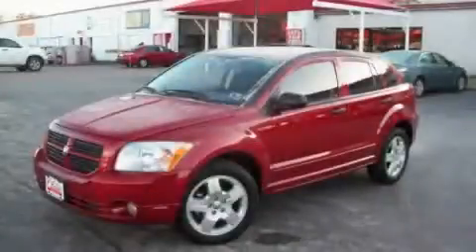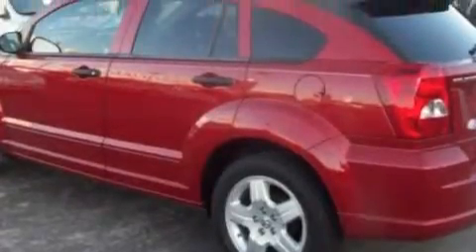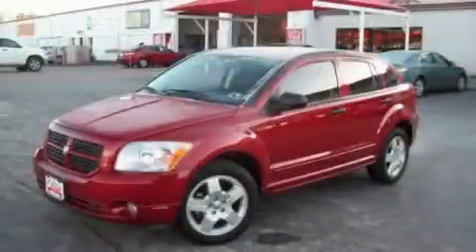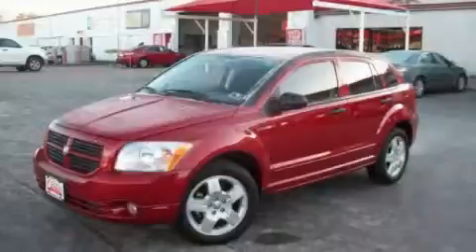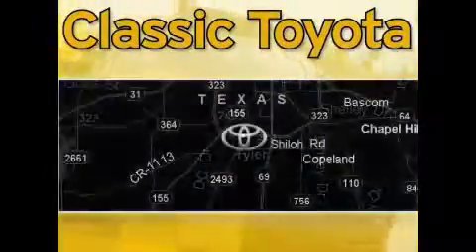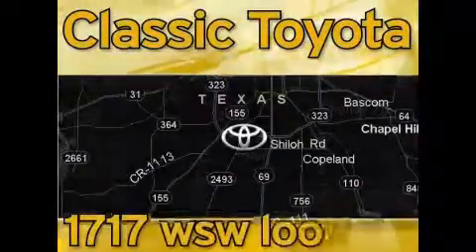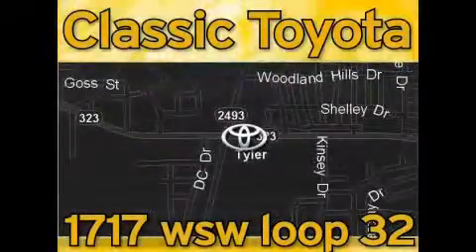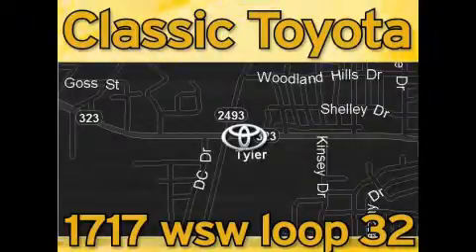Pre-Owned 2008 Dodge Caliber Tyler TX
Year: 2008
 Make: Dodge
 Model: Caliber
 Engine: Gas I4 2.0L/122
 Trans.: Automatic
 Exterior: Inferno Red Crystal Pearl
 Miles: 24,224
 Interior: Gray

 http://

 1717 West Sw Loop 323